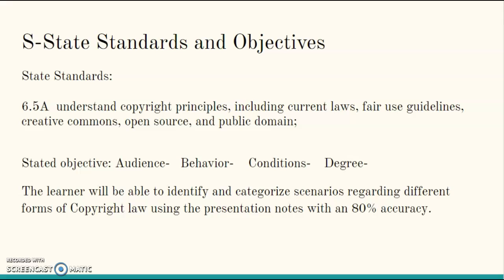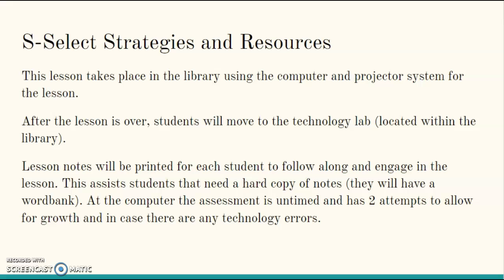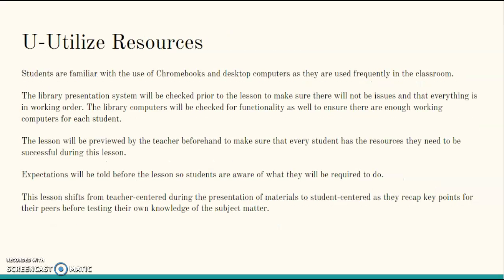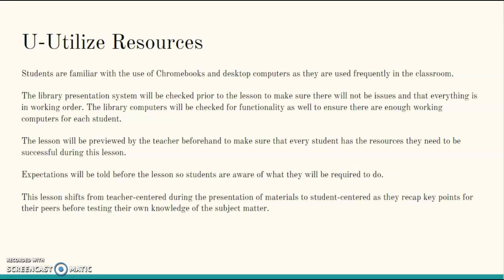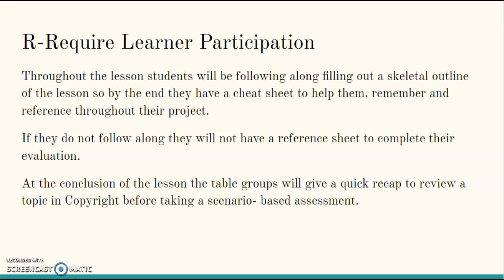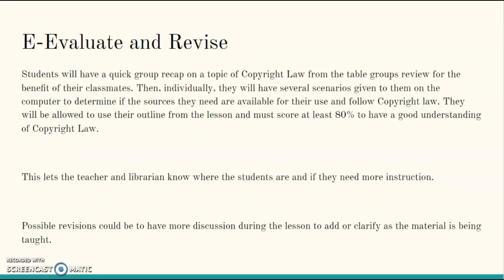Fowler_ASSURE Copyright Presentation